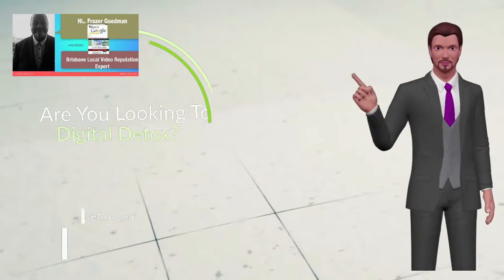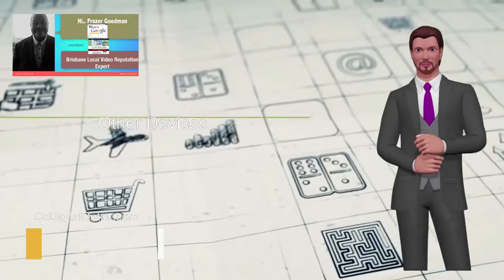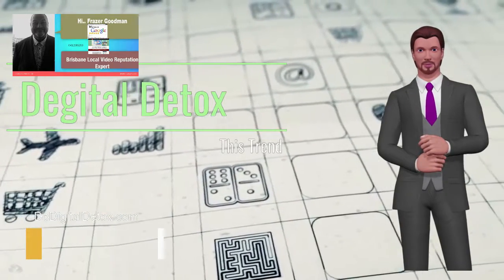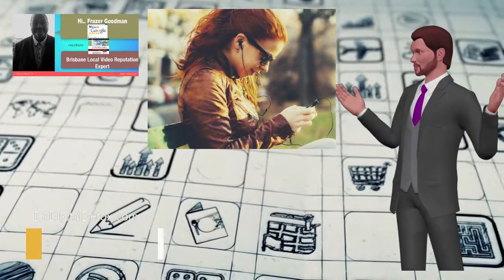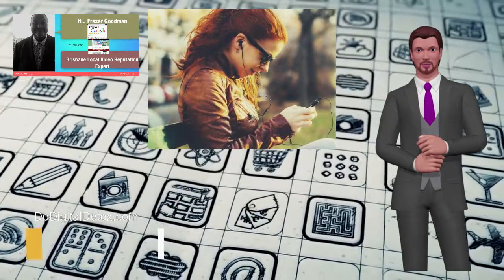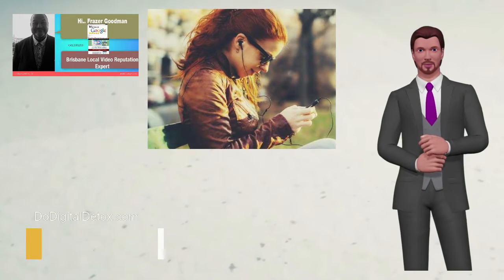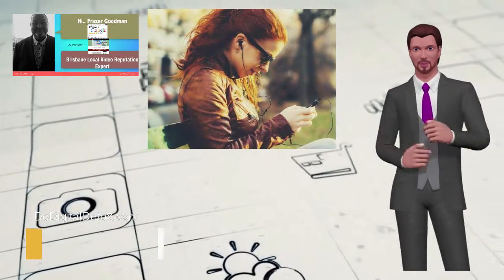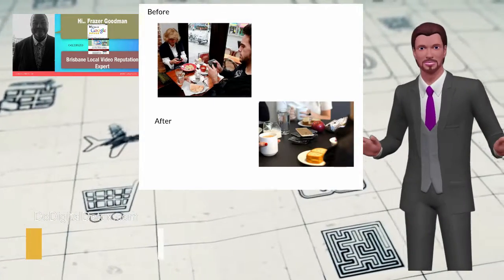Invitation to TRY IT: Join me for a week Digital DETOX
↓ more ↓
☕️  Socialize w/ Frazer Goodman:

Just how much on the internet of our personal privacy, attention, and control are we happy to give up in exchange for convenience? Our lack of mindfulness of the mounting evidence of the need for digital minimalism and the increase to being addicted to screens is creating mental health issues with personal growth, relationships, and even social interactions.

I'm absolutely not claiming that all social media technology misbehaves and also ought to be gotten rid of from our lives-- but it sure is hard to look at the above data and also truthfully say we don't need to ask ourselves some of these inquiries to develop where we stand.

While it's easy to feel like so much of this runs out our control, that if we intend to "maintain" with modern-day life we need to accept every brand-new technology as it comes, we can make a mindful selection-- and that's what I intend to aid you with.

It's time to take a step back ...
... and seriously think about the answers to the questions above-- yet you can not do that while you're in the thick of it.

You need to step out of the digital sound as well as evaluate what duty each of these gadgets must be playing in your life.

You require a digital detox.

Consider this your invitation to join me for seven-day electronic detoxification or better known as digital detox , where we'll concentrate on one tiny yet impactful action every day.

Each step will only take a few minutes of your time but will certainly help bring you clearness around exactly how you want to communicate with your devices going forward.

To get involved, join listed below as well as I'll send you a welcome e-mail with the next actions. See you there?
Its like a social media sabbatical and its free